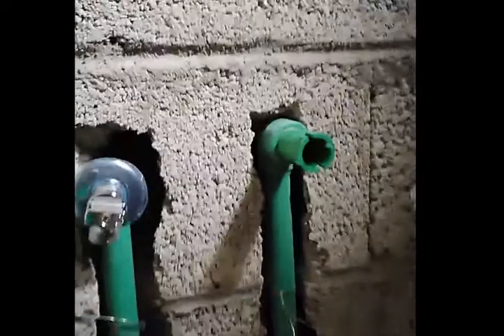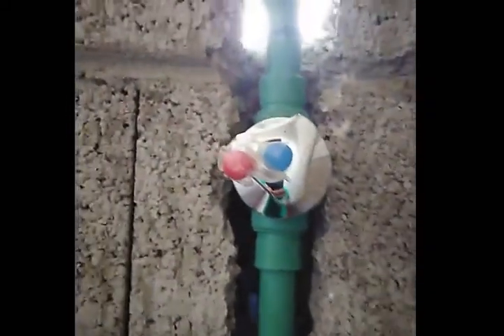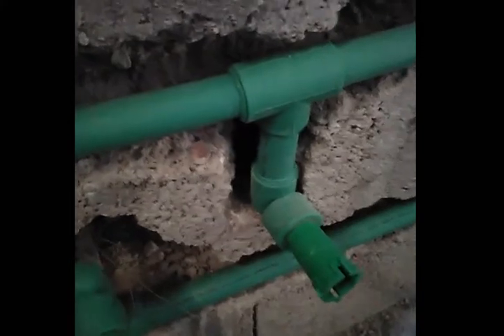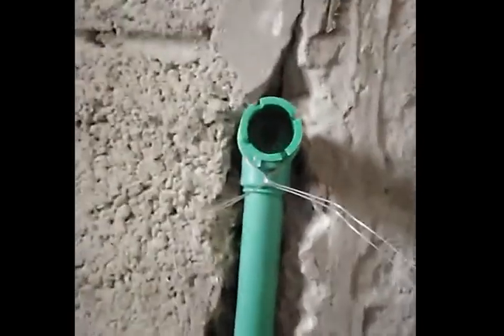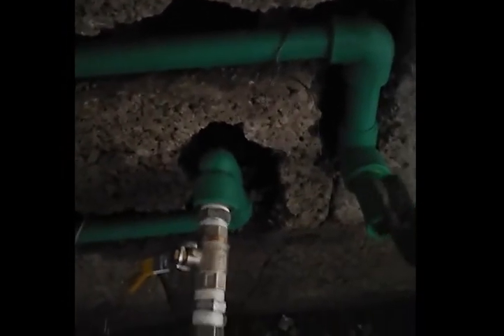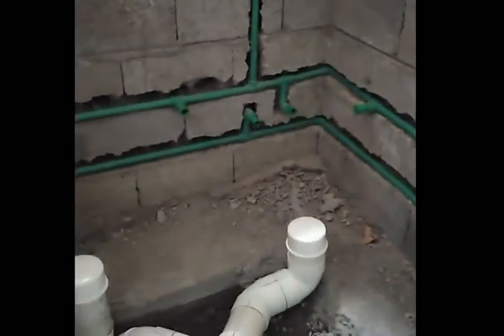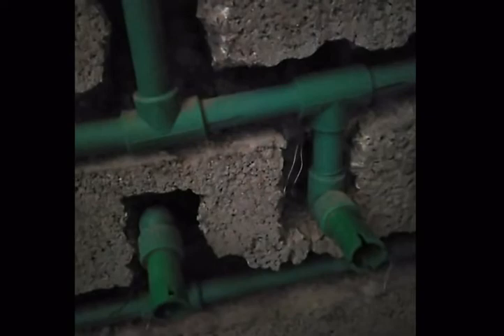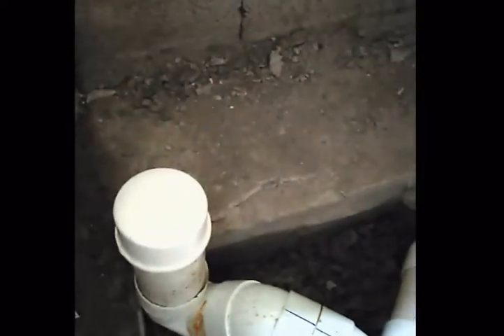HOW TO DO A PLUMBING LAYOUT for T&B Project #20195 Video 4 SimpleTech by ARMagarzo July 2019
This video will show you how to do a typical Plumbing Layout for Waterline and Sanitary plumbing for a typical Toilet and Bath in the Saudi Arabia and in the Arab Countries.

Products you see on this video are legally purchased from the store to complete the job and not for advertising purposes, neither we are paid for promoting the said products.

For more DIY, building and construction, home improvement and maintenance video